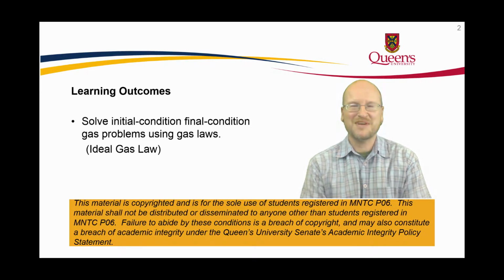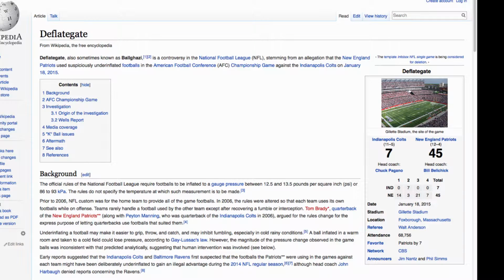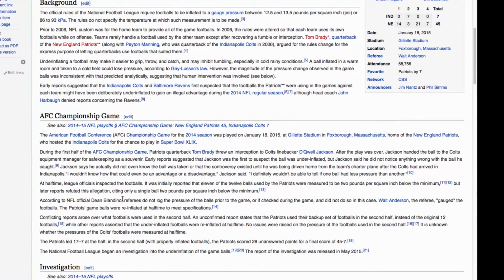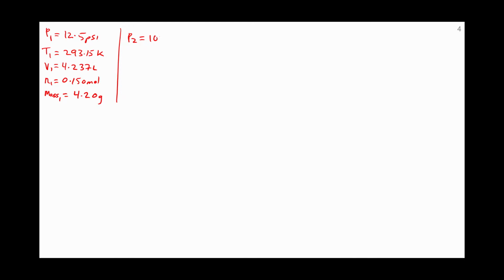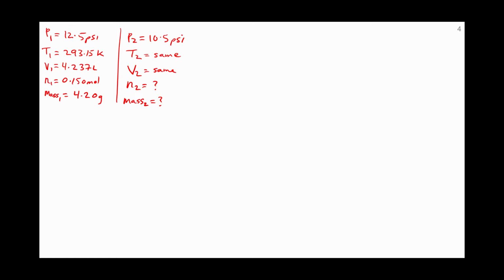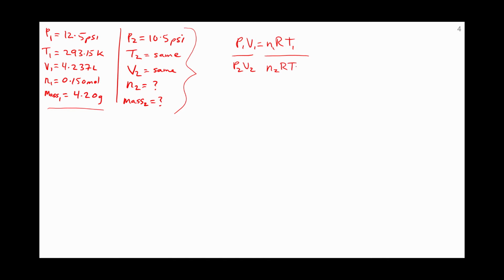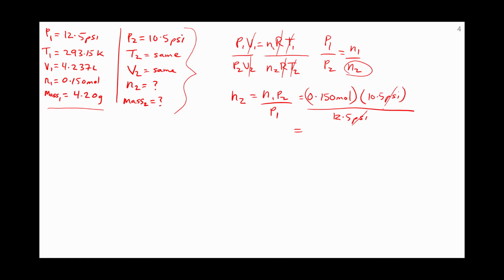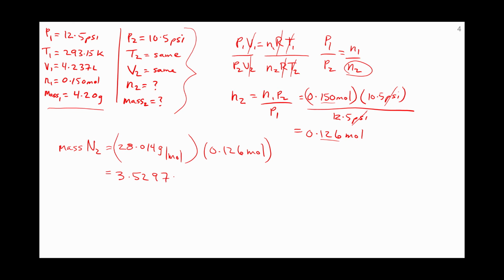MNTCP06 Mod2 Week6 IdealGasLaw Example2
Ideal Gas Law 2